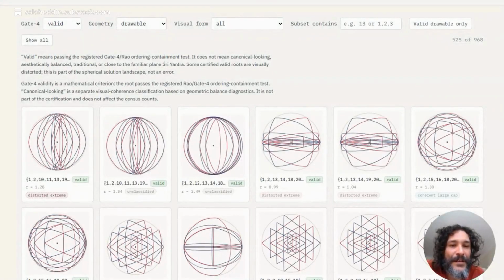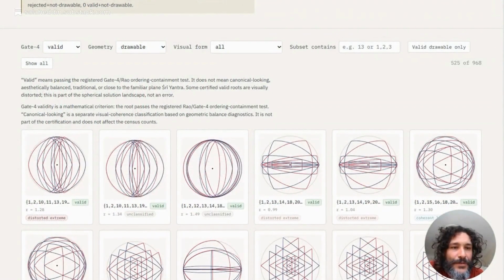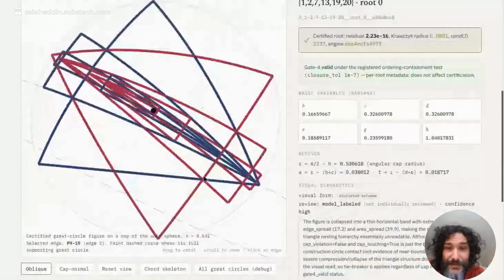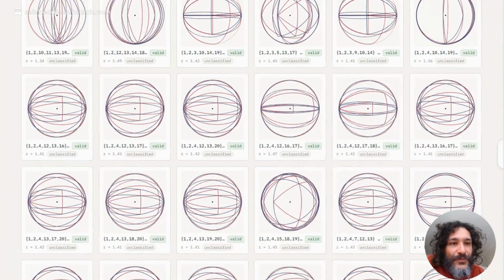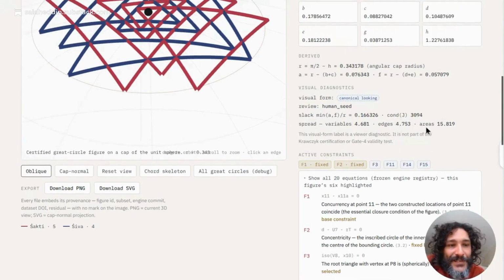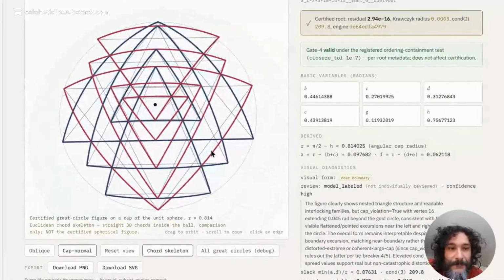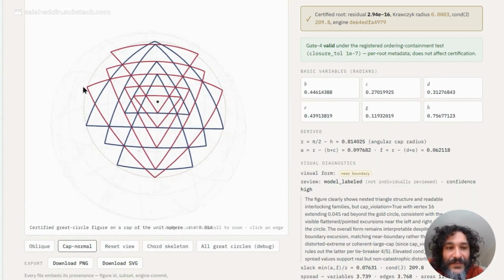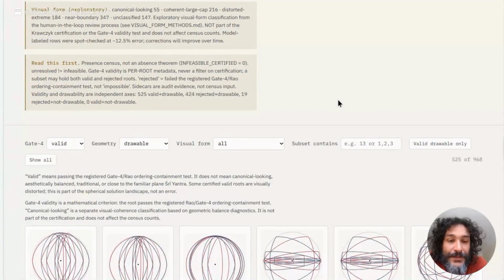The Spherical Śrī Yantra Census Viewer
968 Certified Roots. 949 Figures. One Constraint System..